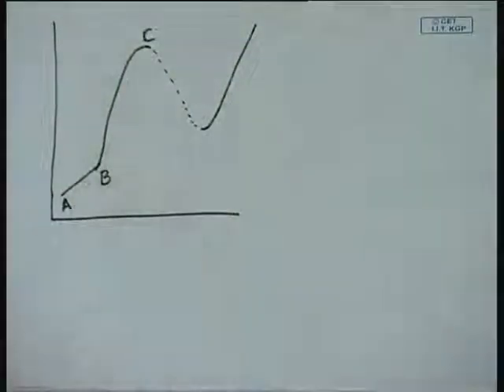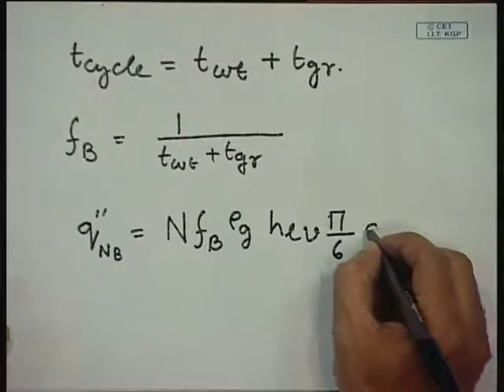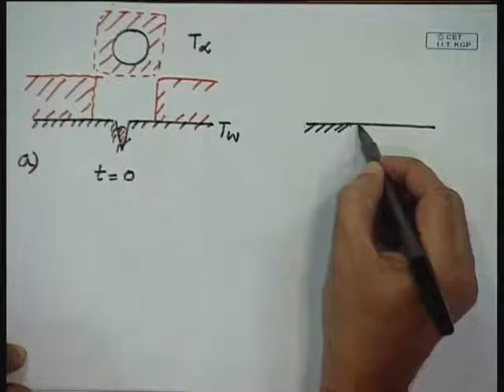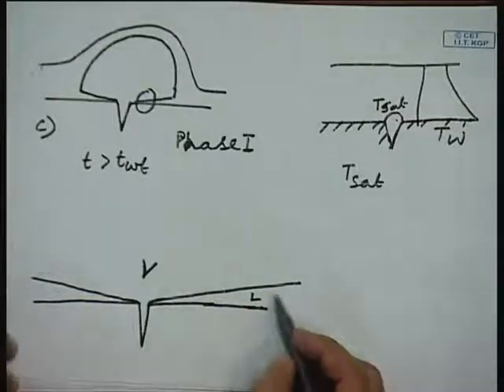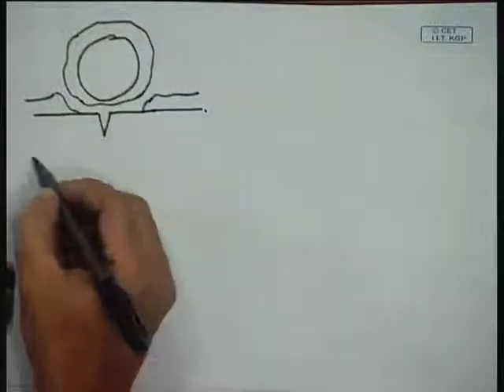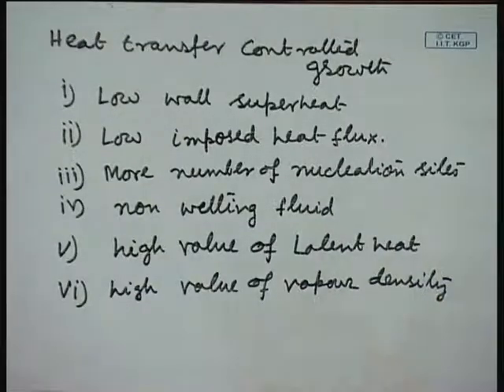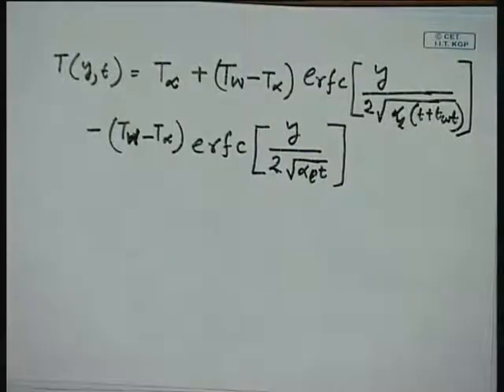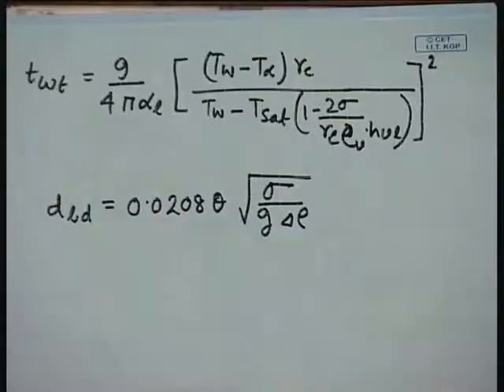Mod-01 Lec-33 Lecture-33-Cycle of Bubble Growth and Departure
Multiphase Flow by Dr.P.K. Das,Department of Mechanical Engineering,IIT Kharagpur.